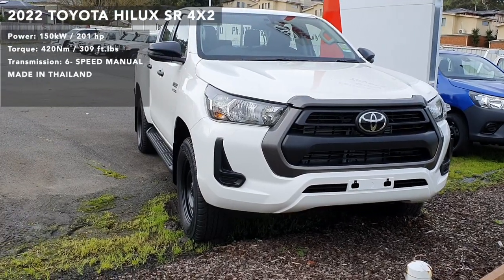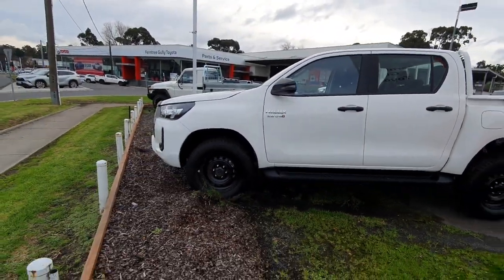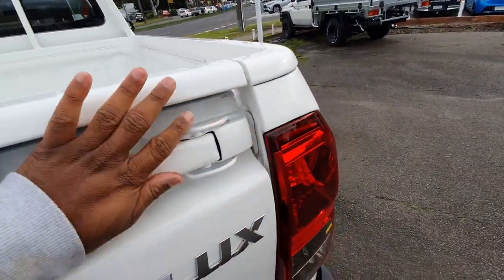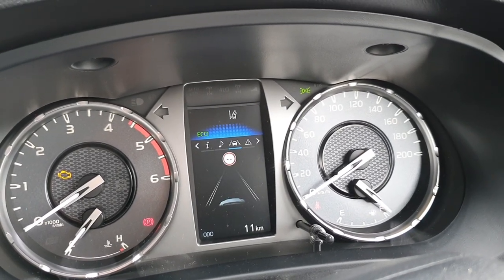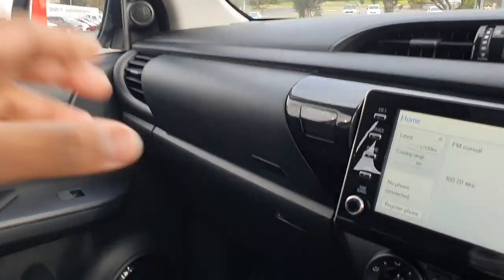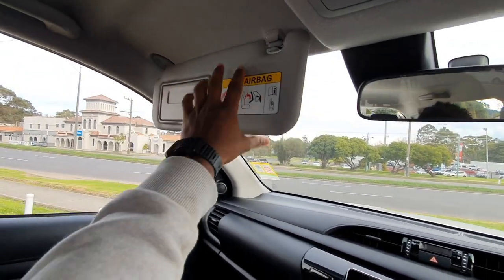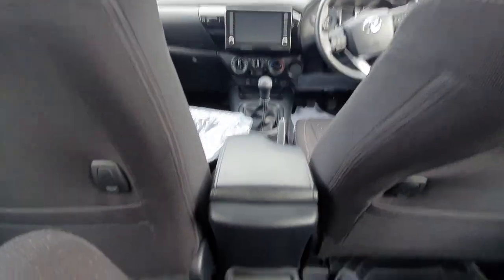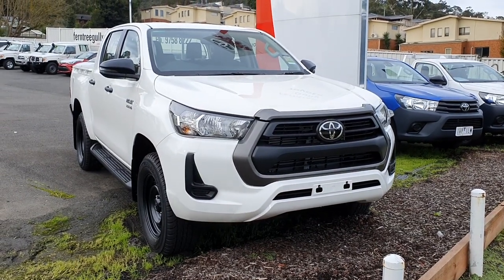2022 Toyota Hilux SR in depth tour interior and exterior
2022 Toyota Hilux SR in depth tour interior and exterior

The 2017 Toyota HiLux is available in more variations than any other ute and has a quiet diesel engine. It is excellent off-road in four-wheel drive configuration.

The Toyota HiLux has a quiet diesel engine, accommodates large loads with ease, and tows well. It is available with dual-range 4WD or two-wheel drive, and in 4WD trim it is excellent off-road. The HiLux is available in a wide range of variants, including cozy, family-friendly Double-Cabs. Toyota offers the best remote area support and all models come with automatic emergency braking.
The HiLux is available as a Pick-Up (with a factory tub at the rear) and as a cab on a chassis. It also comes in Single-Cab, Extra-Cab, and Double-Cab variations.

acquiring a taxi chassis With HiLux, you may install the tray of your choice at the back, including models created specifically for certain uses. There are just Single-Cabs in this type. However, you may have an Extra-Cab or Double-Cab as a Pick-Up or a cab-chassis.

Two people may ride in a single taxi. The two rear jump seats are accessible through back-hinged, rear-opening doors that only open when the front doors are open, allowing the expanded Extra-Cab vehicles to accommodate four passengers. Five people may sit in the traditional four-door configuration of a double taxi.

The HiLux is available with dual-range gearing and intermittent four-wheel drive, or it may be driven only with its rear wheels. Off-road driving is made comfortable at extremely low speeds thanks to dual-range gearing. On slick or soft ground off-road, part-time 4WD enables you to drive all four wheels, but not on typical paved roadways.

Three engines make up the HiLux lineup: two four-cylinder turbodiesel engines and a four-cylinder gasoline engine. The most fuel-efficient HiLuxes are those with diesel engines. For the Workmate work trucks, there is a 2.4-litre four-cylinder engine, while the rest have a 2.8-litre four-cylinder that is more powerful. The two diesels perform similarly in official tests, but it's probable that the smaller 2.4 engine in the Workmates would consume less gasoline in practical situations.

The HiLux engine with the widest availability is the 2.8 diesel. Depending on the body type, equipment level, driveline, and gearbox, it uses between 7.3 and 9.0 liters/100 km on the official test (city and country combined). Autos use more gasoline than manuals do.

The Toyota Fortuner wagon and the majority of Prado wagons both use the same 2.8 diesel engine. It's a fine engine, although less potent than some other utes' larger diesel engines, but Toyota believes that the power increase it received in the second half of 2020 will enhance its capacity to pull and pass other vehicles.

The 2WD Workmates' 2.7-liter four-cylinder petrol engine consumes an unfrugal 11.1 liters of fuel every 100 kilometers. All of the automatic transmissions have six speeds. There is a six-speed manual version of the larger diesel as well. Workmates' manual gears feature either five or six speeds.

A HiLux SR with a higher price tag adds Sidesteps (which make getting in and out easier), a height-adjustable driver's seat, 17-inch alloy wheels, and a sound system with a few additional speakers—four in SR Extra Cabs and six in SR Double Cabs, respectively.

Rear differential locks on 4WD HiLux SR models help you retain control in challenging off-road situations, while downhill assist adjusts the brakes automatically to maintain a constant modest speed when negotiating steep descents so the driver can focus on driving.

All HiLuxes offer strong safety features, including seven airbags, electronic stability control, trailer-sway control, and a reversing camera. The good news is that, even when compared to more expensive versions, single-cab 2WDs don't skimp on safety; the SR5's auto-leveling LED headlights are the sole exception.